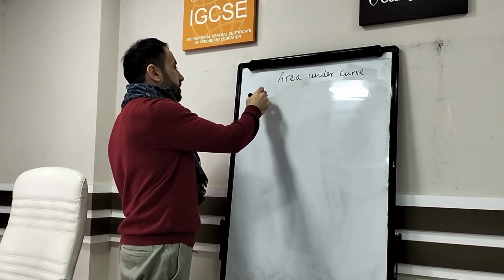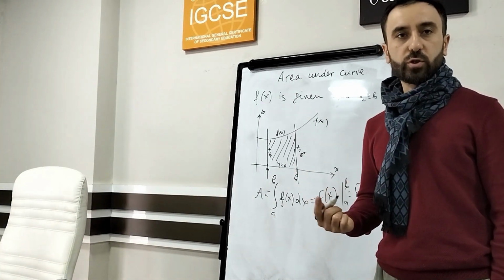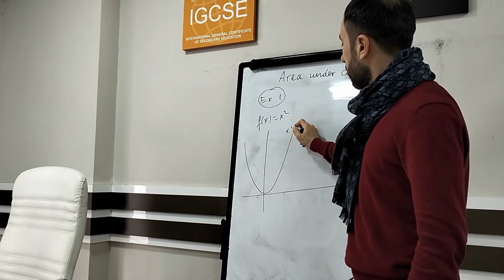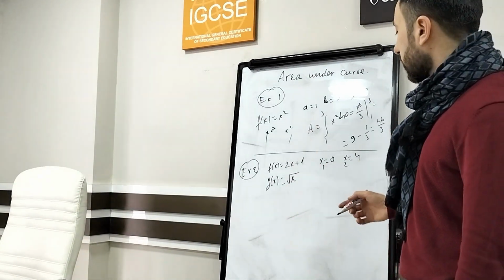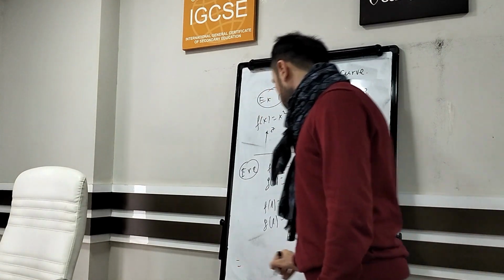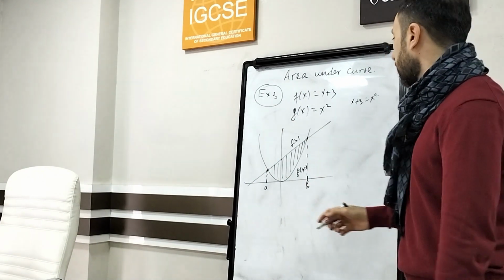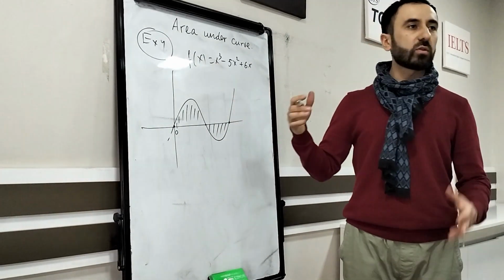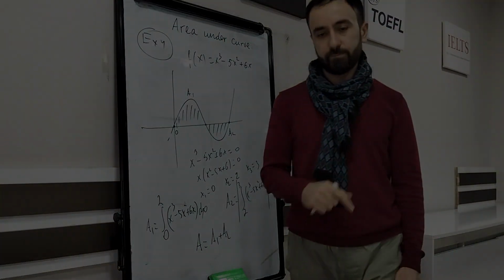AP Calculus. "Area under curve"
SAT Center olaraq xidmətlərimiz:
°Cambridge English
°SAT
°AP Calculus
°İELTS
°TOEFL
°Math for KİDS
°English for KİDS
°Xaricdə təhsil
°Amerika, İngiltərə Yay, Qış kampları